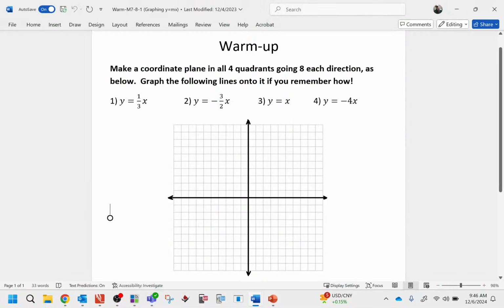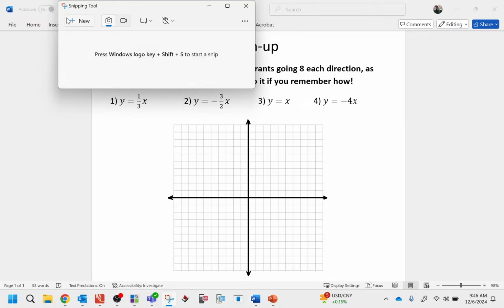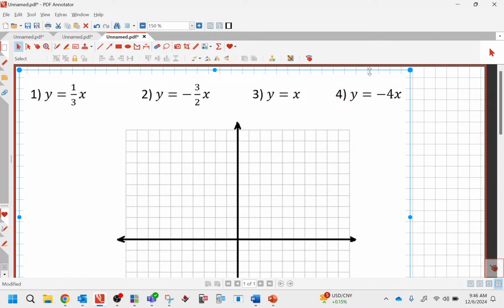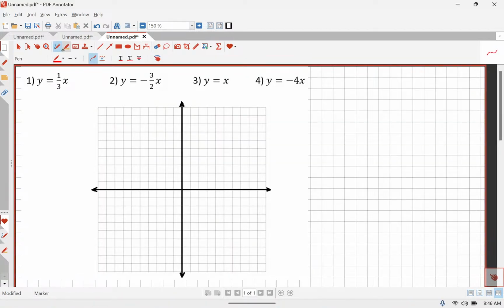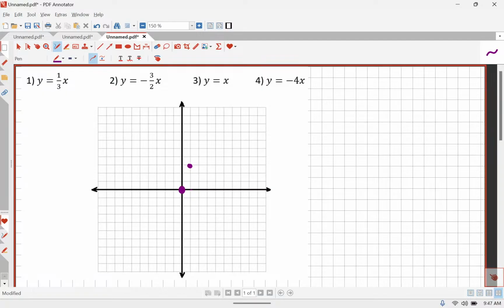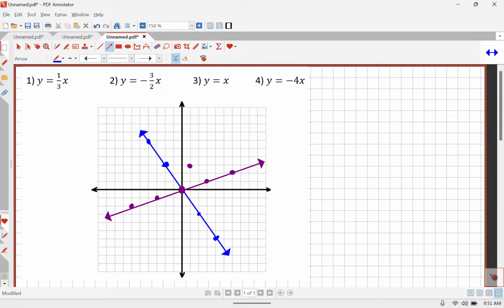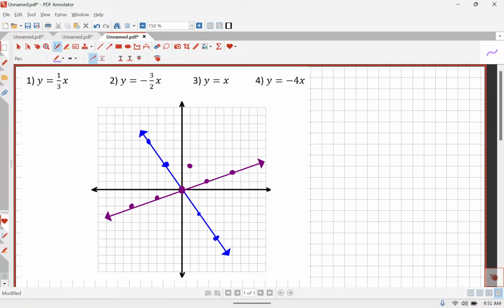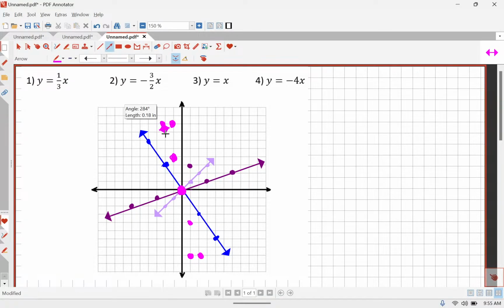Math 7 Honors: Estimating Systems with a Graph!